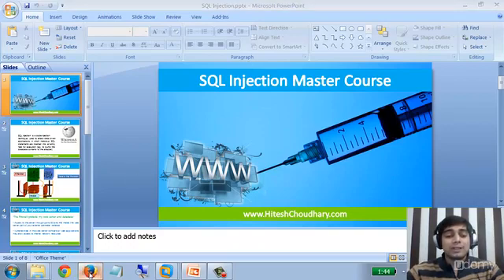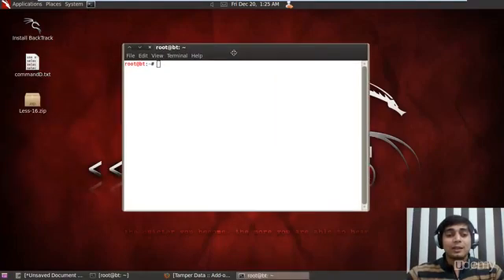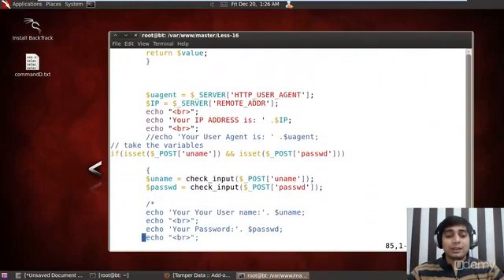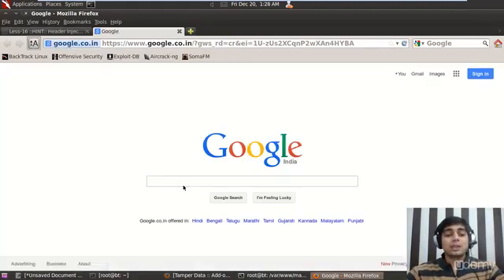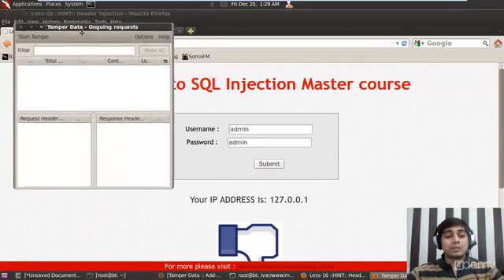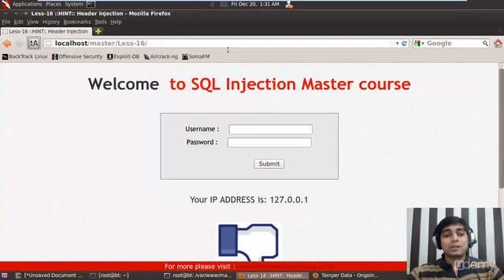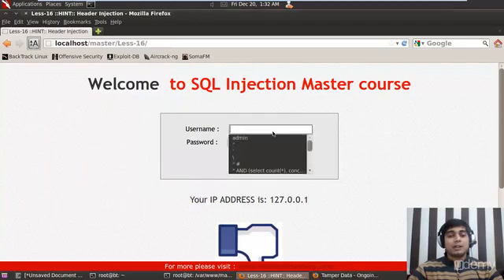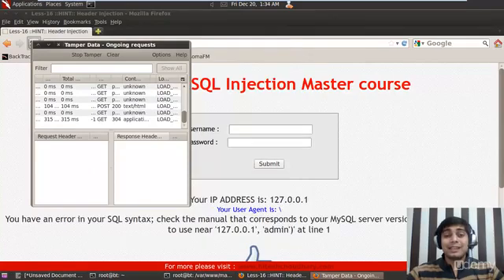SQL Injection Master Course - Lecture 32 - Header Injection by TamperData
Challenge Solution 16